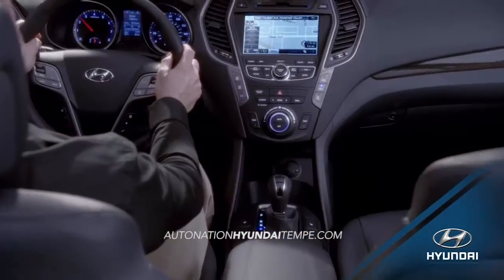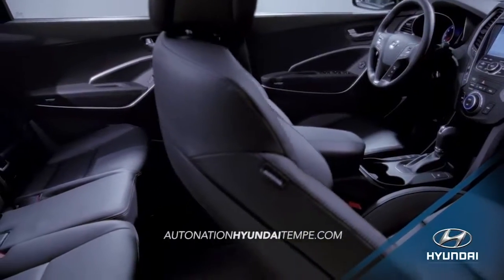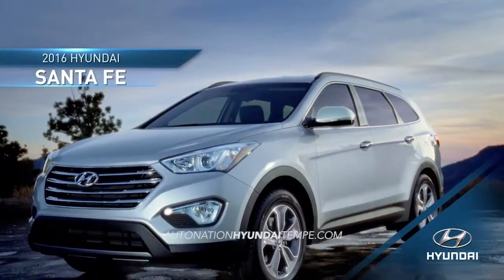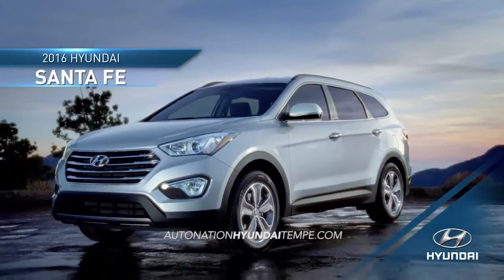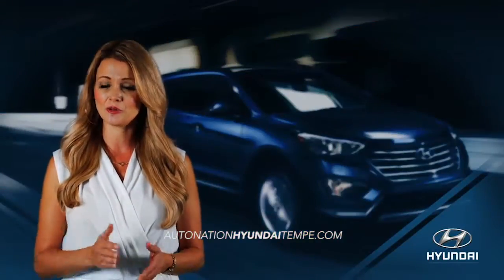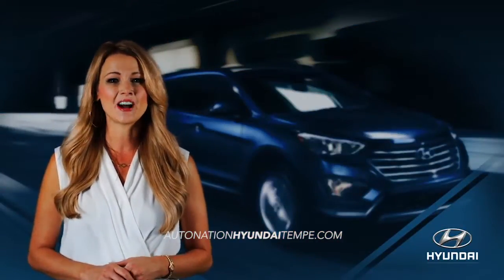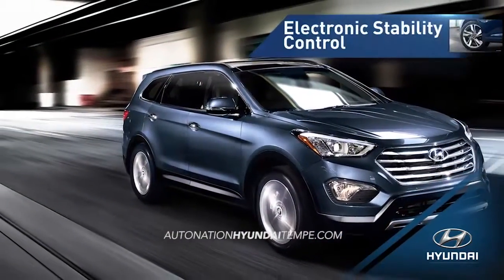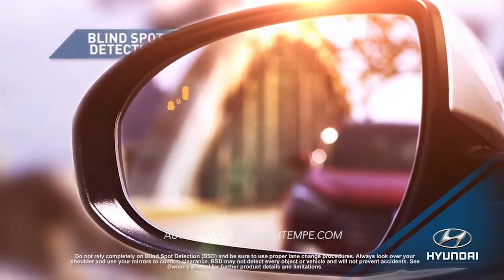hdaa auto nation hyundai tempe 2016 hyundai santa fe overview